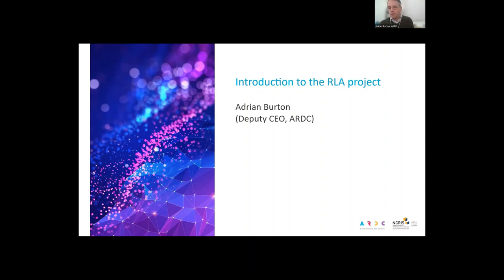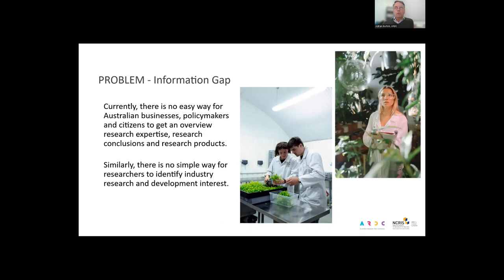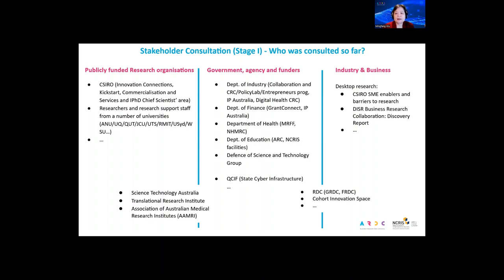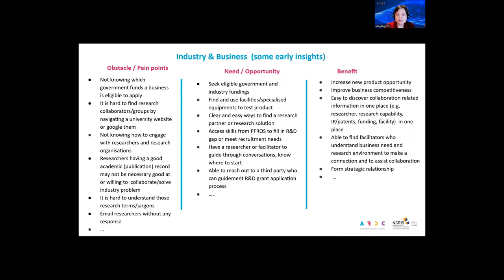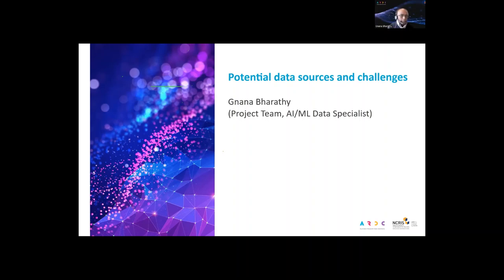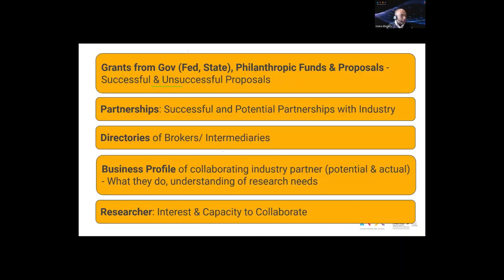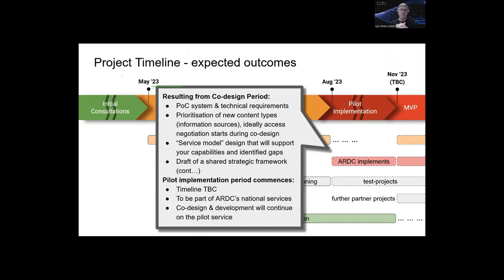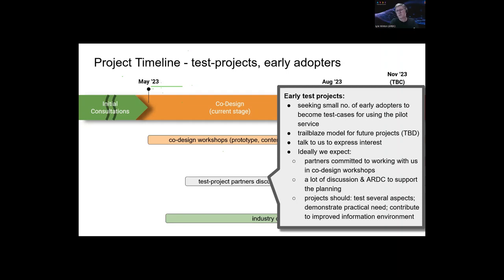ARDC Research Link Project: Introduction, update and upcoming activities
Recorded:  16/05/2023
Presenters:
 - Natasha Simons
 - Adrian Burton
 - Mingfang Wu
 - Gnana Bharathy
 - Lyle Winton

Research Link Australia seeks to bridge the information gap between research, industry, business, and government for impactful innovation.

This session touches on a number of topics including:
 - Introduction to the Research Link Australia project
 - Summary from the stakeholder consultation stage
 - Potential data sources and challenges
 - Project timeline and upcoming activities
 - Calls for participation